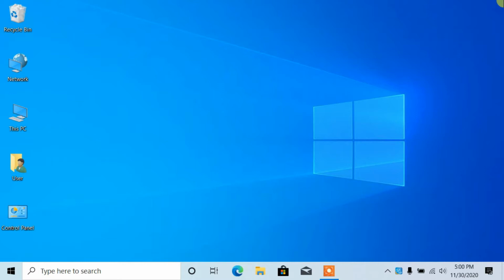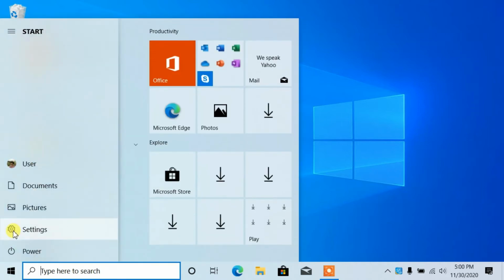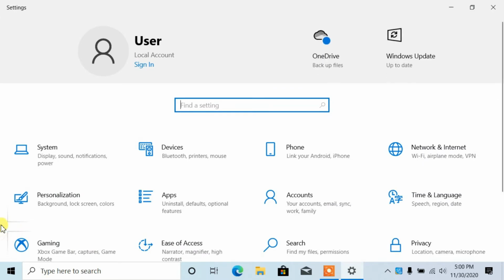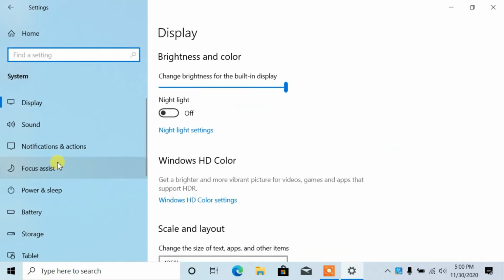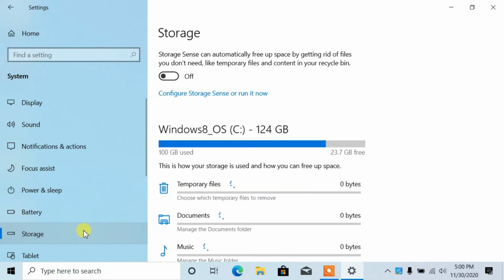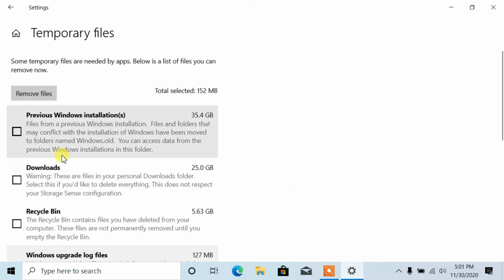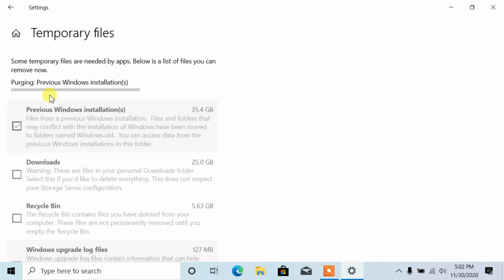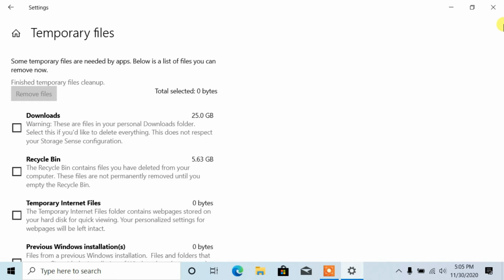How to delete Previous Windows Installation (Windows.old folder) on Windows 10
In this video, you will learn how to delete the previous windows installations on Windows 10 computer. If your pc is upgraded from Windows 7 to Windows 8 or Windows 10, then you might have seen Windows.old folder in your C:/ drive or Windows install drive. If you want to remove this from your pc then this tutorial will help you how to delete files of previous windows installation.